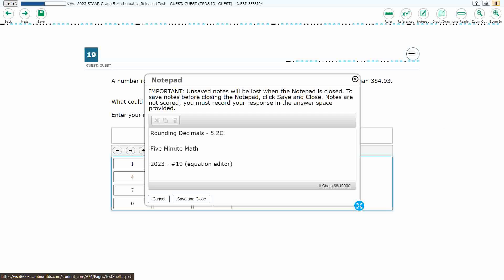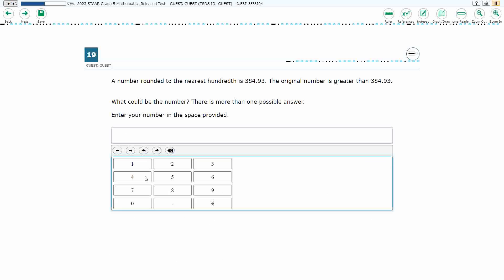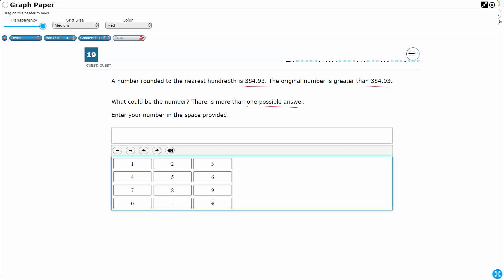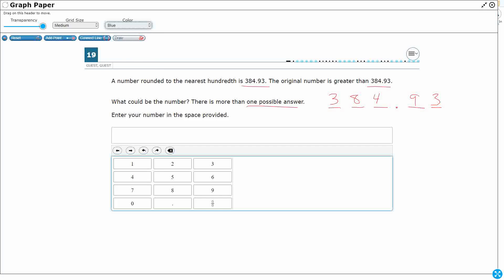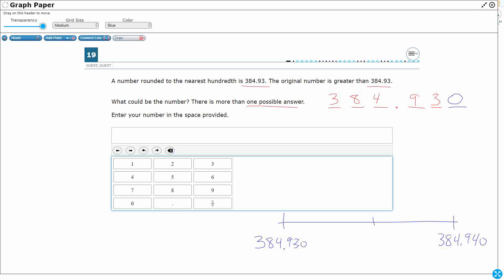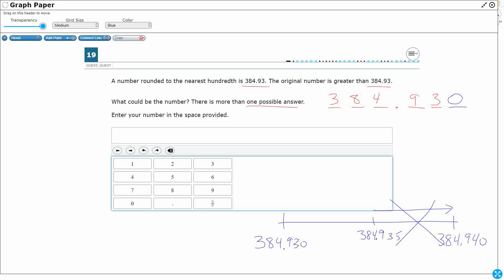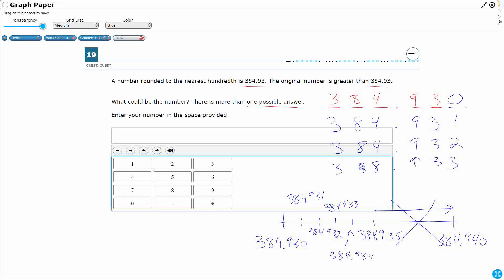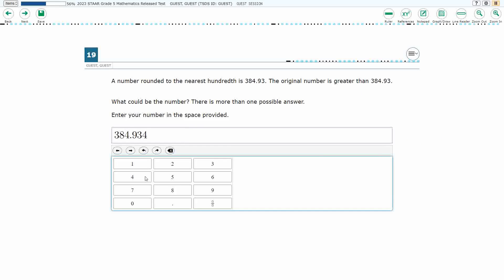5th Grade STAAR Practice Rounding Decimals (5.2C - #5)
Practice rounding decimals to tenths or hundredths with a test item from the 2023 released STAAR test (#19 - 5.2C).